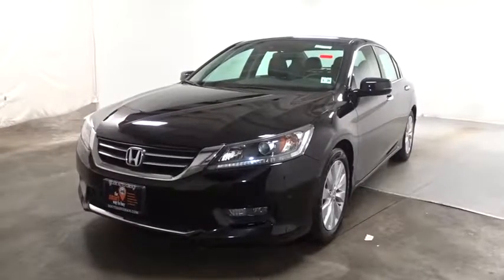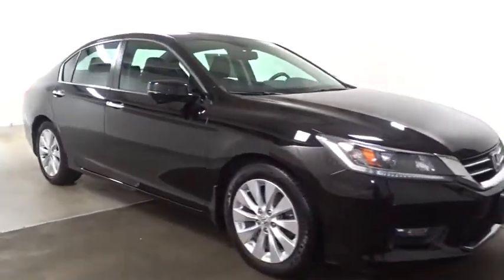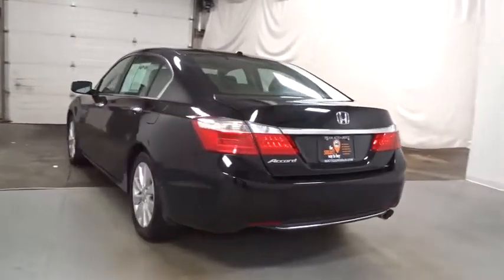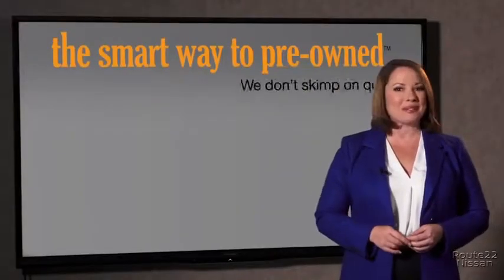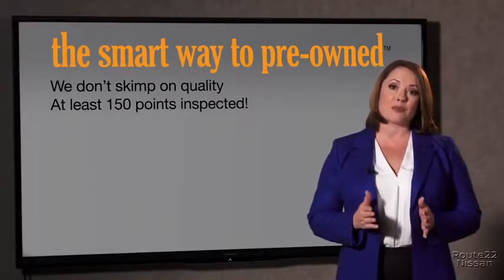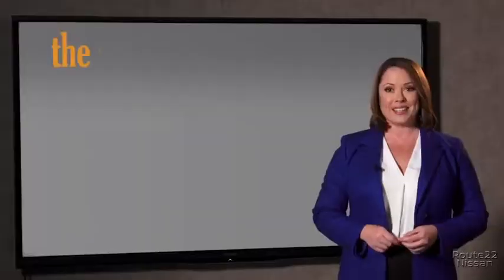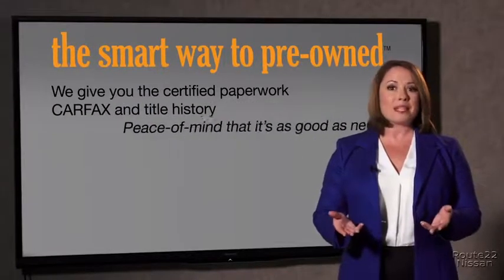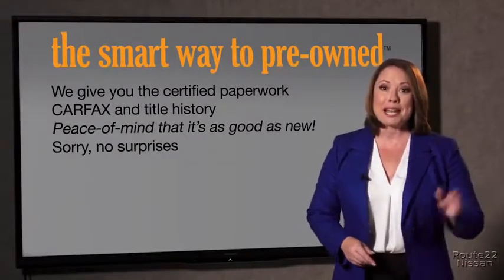2015 Honda Accord Sedan Hillside, Newark, Union, Elizabeth, Springfield, NJ 370956A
2015 Honda Accord Sedan
2015 Honda Accord Sedan EX-L - Stock#: 370956A - VIN#: 1HGCR2F85FA163114

Route 22 Nissan has a wide selection of exceptional pre-owned vehicles to choose from, including this 2015 Honda Accord Sedan. Only the CARFAX Buyback Guarantee can offer you the comfort of knowing you made the right purchase. If you are looking for a vehicle with great styling, options and incredible fuel economy, look no further than this quality automobile. This low mileage Honda Accord Sedan has barely been touched. It's the next best thing to buying new. More information about the 2015 Honda Accord Sedan: The Honda Accord is a mid-sized car, competing against some of the best-selling vehicles in America. Prime competitors for the Accord include the Toyota Camry and the Nissan Altima. The Accord is a solid value, but with a capable and sophisticated chassis that can feel quite luxurious when properly optioned. This versatility allows it to be either a spacious alternative to many economy cars or a less expensive alternative to many luxury cars. There is even a stylish coupe available with performance that matches many sports cars. Interesting features of this model are variety of configurations available, Fuel efficiency, interior space, and long history of reliability Advertised prices reflects Dealer Discounts. $1,000 Route 22 Nissan Loyalty Incentive (the primary buyer must have purchased or leased a vehicle from Route 22 Nissan in the last 2 Years, and must be using that vehicle as a trade-in.)
Window Grid Antenna,Bluetooth Handsfreelink Wireless Phone Connectivity,Audio Theft Deterrent,2 LCD Monitors In The Front,Radio w/Seek-Scan, Clock and Steering Wheel Controls,Compact Spare Tire Mounted Inside Under Cargo,Fully Galvanized Steel Panels,Front Fog Lamps,Steel Spare Wheel,Speed Sensitive Variable Intermittent Wipers,Front Windshield -inc: Sun Visor Strip,Chrome Side Windows Trim and Black Front Windshield Trim,Wheels: 17 Alloy,Body-Colored Rear Bumper,LED Brakelights,Chrome Grille,Express Open/Close Sliding And Tilting Glass 1st Row Sunroof w/Sunshade,Fixed Rear Window w/Defroster,Body-Colored Front Bumper,Chrome Door Handles,Clearcoat Paint,Body-Colored Power Heated Side Mirrors w/Convex Spotter, Manual Folding and Turn Signal Indicator,Trunk Rear Cargo Access,Fully Automatic Projector Beam Halogen Daytime Running Headlamps w/Delay-Off,Tires: P215/55R17 94V AS,Light Tinted Glass,Cargo Area Concealed Storage,Carpet Floor Trim and Carpet Trunk Lid/Rear Cargo Door Trim,Perimeter Alarm,Smart Device Integration,Power Door Locks w/Autolock Feature,Trip Computer,Heated Front Bucket Seats -inc: driver's seat 10-way power adjustment, power lumbar support, driver's seat 2-position memory and front passenger's seat 4-way power adjustment,Delayed Accessory Power,Perforated Leather-Trimmed Seats,Full Cloth Headliner,Fade-To-Off Interior Lighting,FOB Controls -inc: Trunk/Hatch/Tailgate, Windows and Sunroof/Convertible Roof,Full Floor Console w/Covered Storage, Mini Overhead Console w/Storage and 2 12V DC Power Outlets,Dual Zone Front Automatic Air Conditioning,HVAC -inc: Underseat Ducts and Console Ducts,Locking Glove Box,Compass,Gauges -inc: Speedometer, Odometer, Engine Coolant Temp, Tachometer, Trip Odometer and Trip Computer,Manual Adjustable Rear Head Restraints,Full Folding Bench Front Facing Fold Forward Seatback Rear Seat,Front Cupholder,Cruise Control w/Steering Wheel Controls,Instrument Panel Bin, Driver / Passenger And Rear Door Bins,Interior Trim -inc: Metal-Look Instrument Panel Insert, Metal-Look Console Insert, Chrome And Metal-Look Interior Accents,Driver And Passenger Visor Vanity Mirrors w/Driver And Passenger Illumination,Power 1st Row Windows w/Driver And Passenger 1-Touch Up/Down,2 12V DC Power Outlets,Day-Night Auto-Dimming Rearview Mirror,Systems Monitor,Cargo Space Lights,Remote Keyless Entry w/Integrated Key Transmitter, 2 Door Curb/Courtesy, Illuminated Entry, Illuminated Ignition Switch and Panic Button,Valet Function,Outside Temp Gauge,Engine Immobilizer,Seats w/Leatherette Back Material,Front Map Lights,HomeLink Garage Door Transmitter,Vinyl Door Trim Insert,2 Seatback Storage Pockets,Remote Releases -Inc: Mechanical Cargo Access and Mechanical Fuel,Proximity Key For Doors And Push Button Start,Driver Foot Rest,Manual Tilt/Telescoping Steering Column,Leather Steering Wheel,Urethane Gear Shift Knob,Full Carpet Floor Covering -inc: Carpet Front And Rear Floor Mats,Power Rear Windows,Analog Display,Air Filtration,Rear Cupholder,Front Center Armrest and Rear Center Armrest,Tr